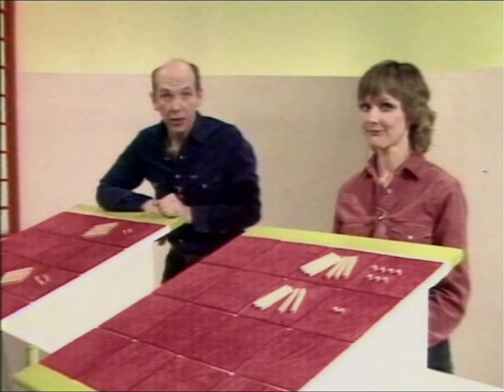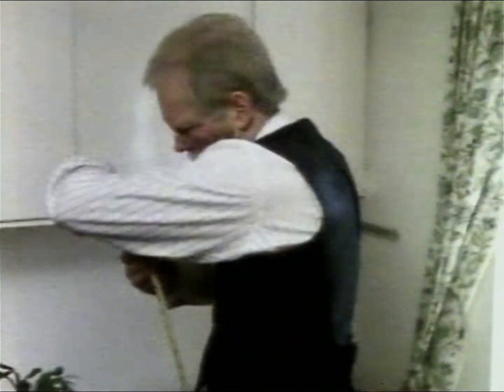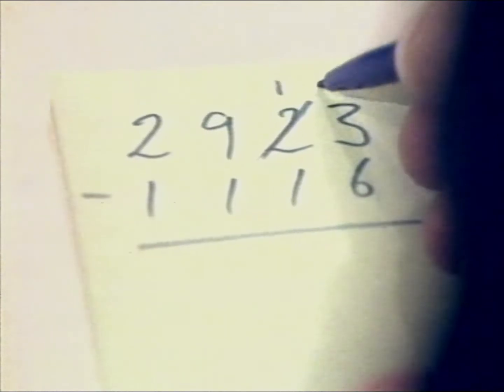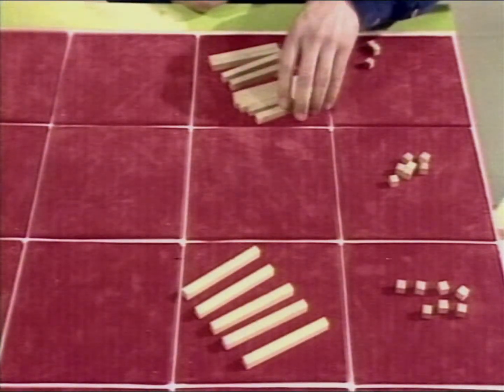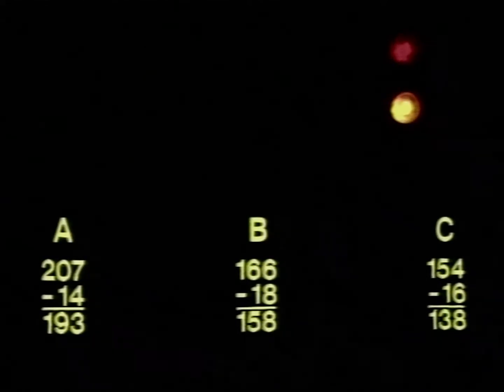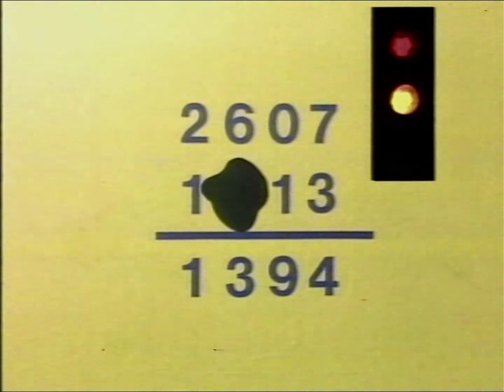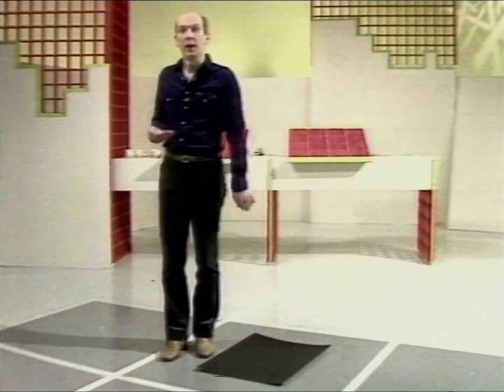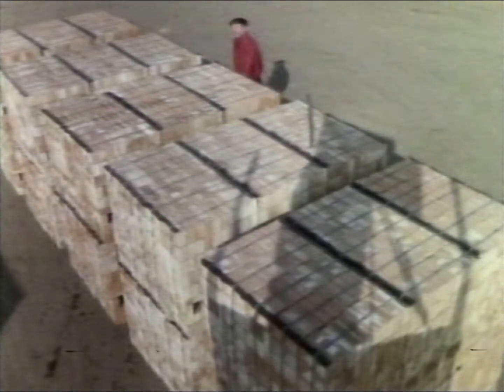BBC SCHOOLS - MATHSCORE TWO: Take Away (TX 24.09.82)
Maths series presented by Elaine Donnelly and Roger Sloman. Continuity includes Follows Shortly Slide with music and the BBC Schools Dots Countdown Clock. From my own personal collection of N1700 video tapes.